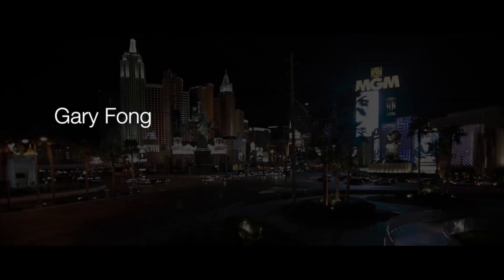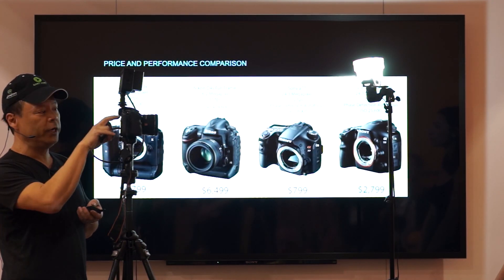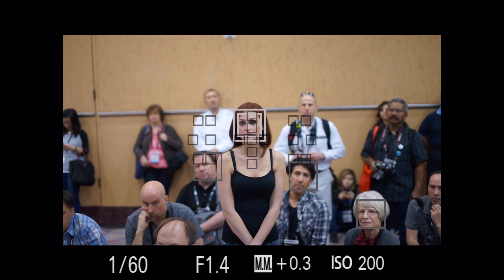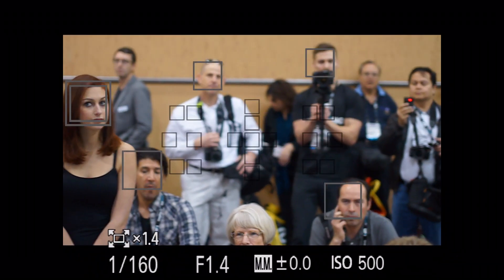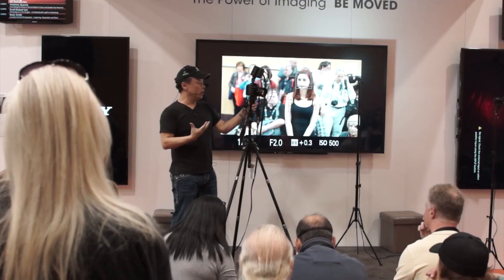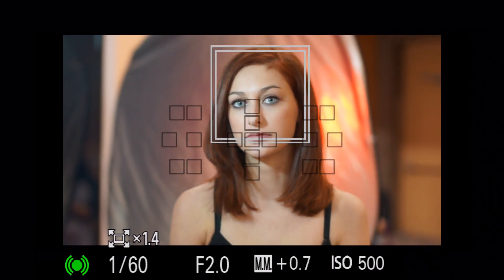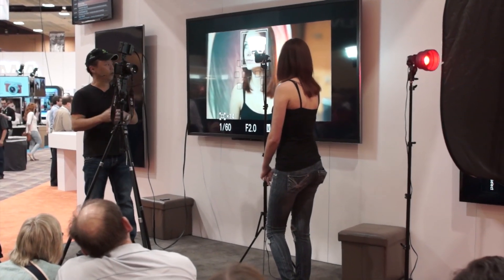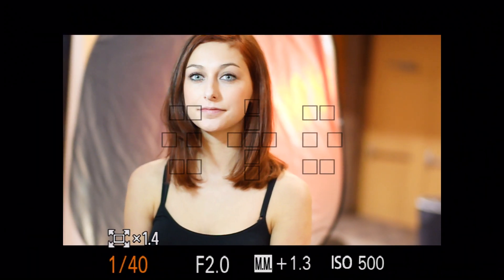Gary Fong Explains The Latest Sony Innovations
Sony cameras offer a translucent mirror, OLED viewfinder, selective tracking recognition, high speed motor, large megapixel count, and phase detection autofocus.  This combination of features make Sony the cutting edge of Pro DSLR's.